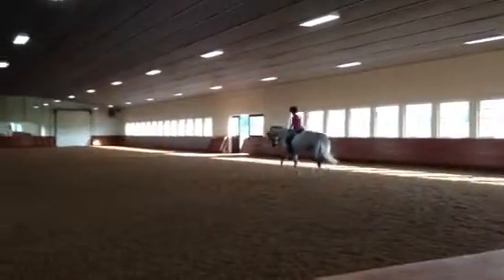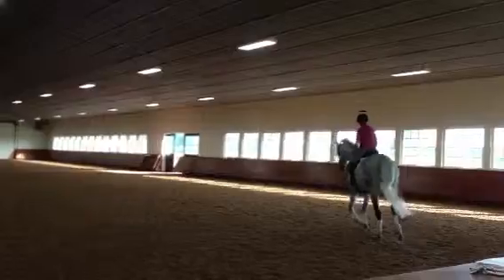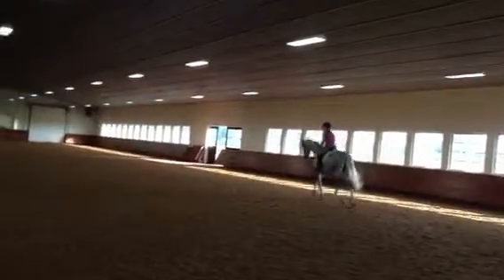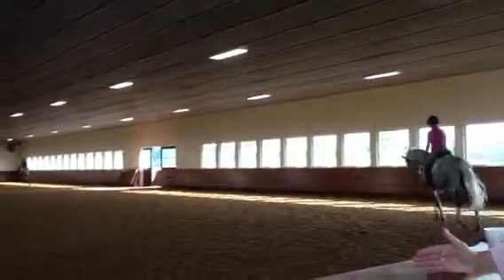T on flat with Linda zang